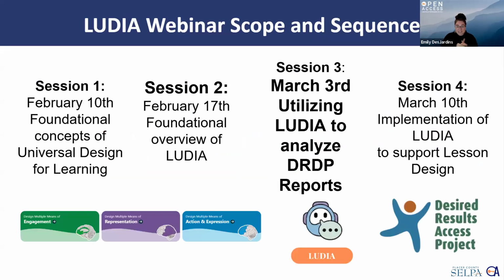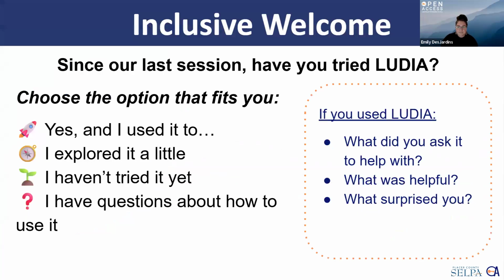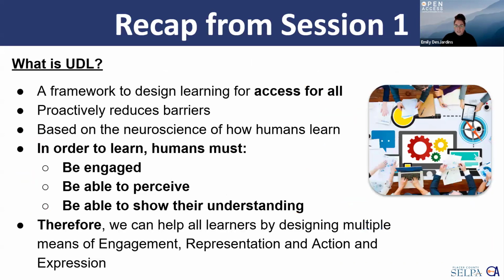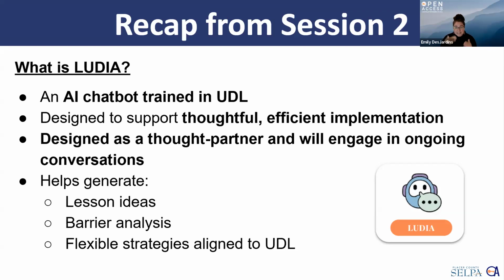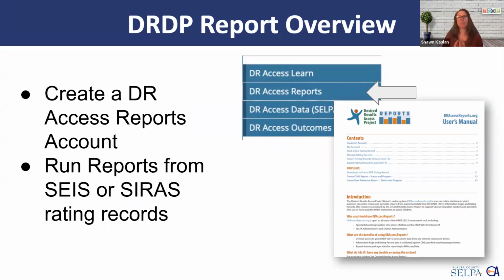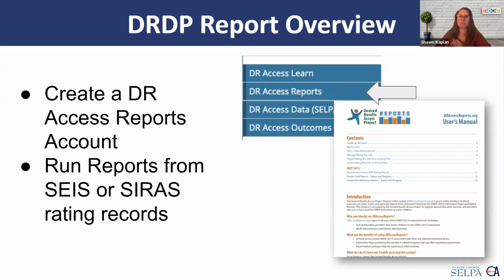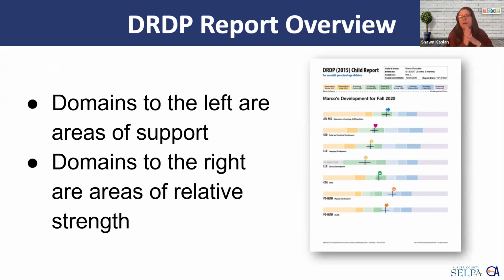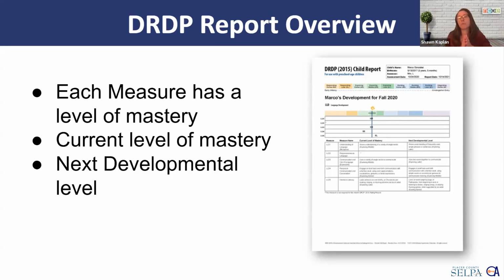From Assessment to Action: Designing Lessons with UDL, LUDIA, and DRDP Reports - Session 3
Join us for Session Three of this four-part, practice-based webinar series designed to build your skills step by step. In this session, participants explore how to interpret and use DRDP data more intentionally by understanding the structure of a DRDP report, identifying student strengths and areas for growth, and using LUDIA to analyze assessment information and generate meaningful next steps for instruction and planning. This session focuses on translating data into actionable insights that support thoughtful, inclusive learning design.